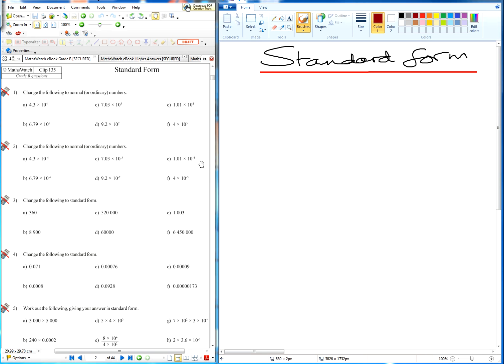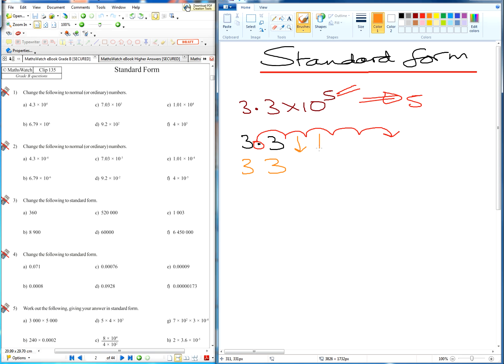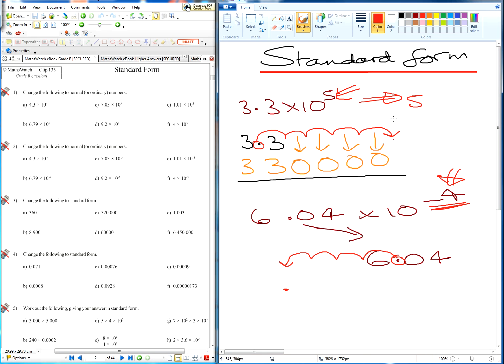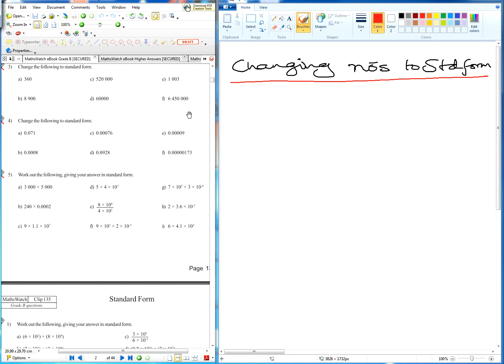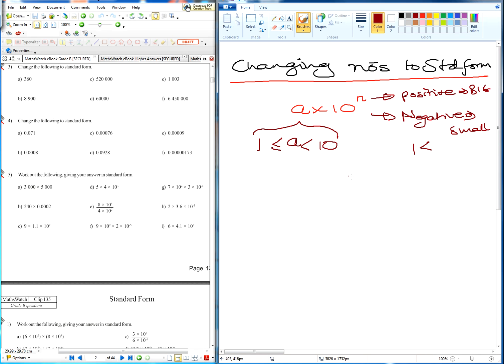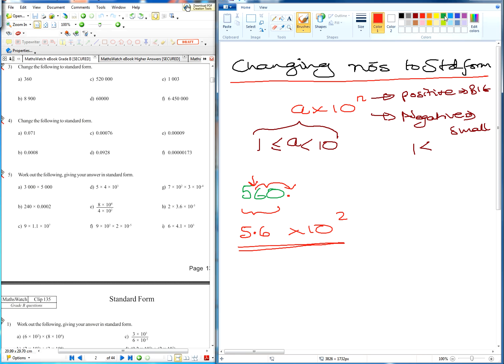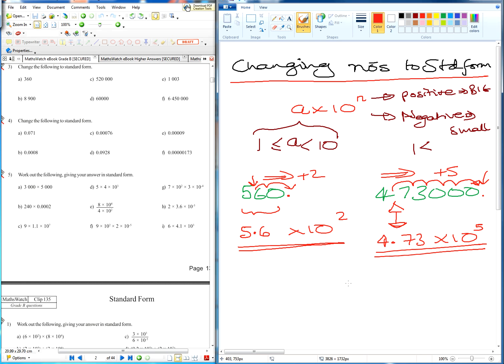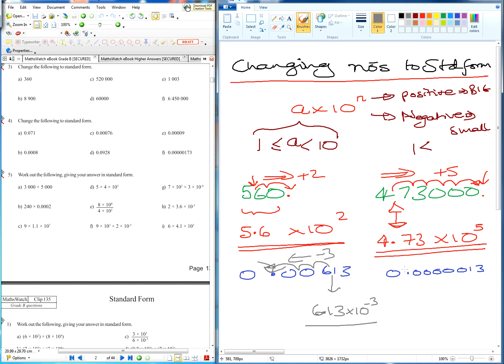Standard Form clip135 grade B